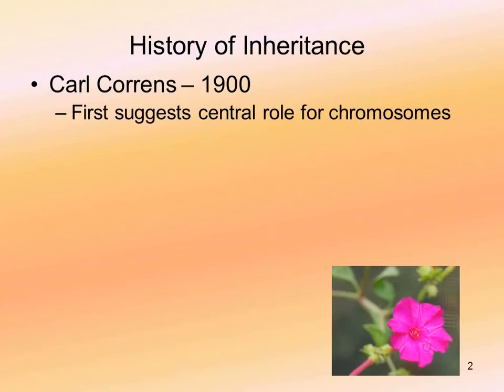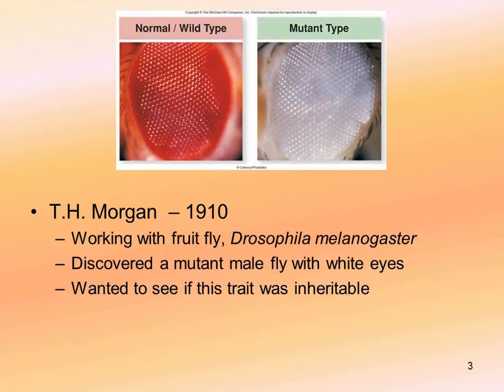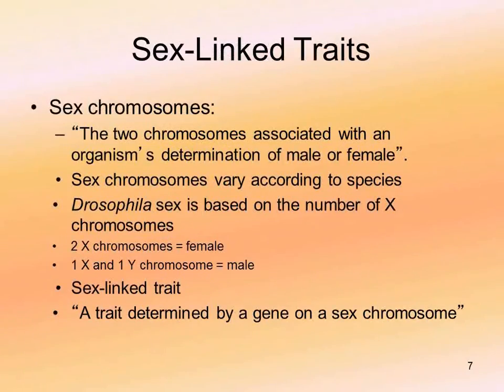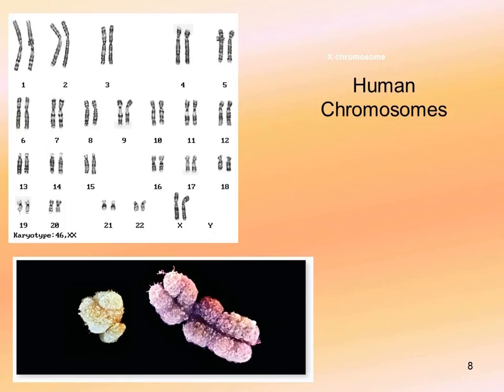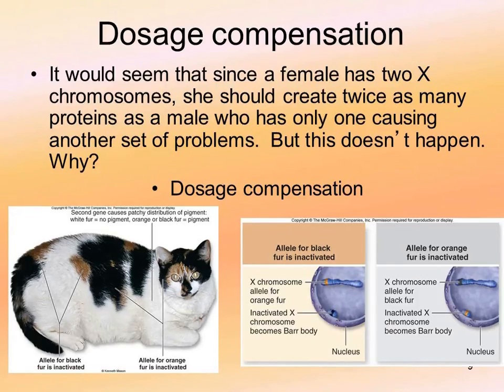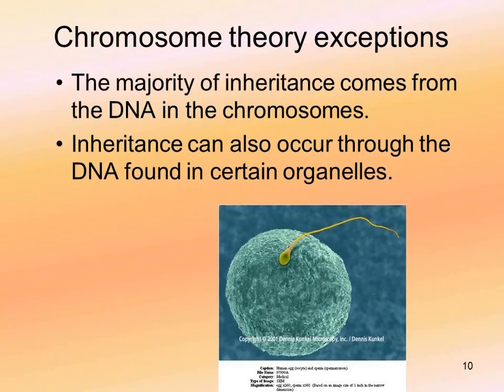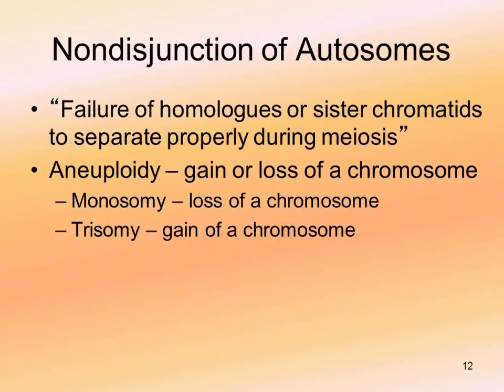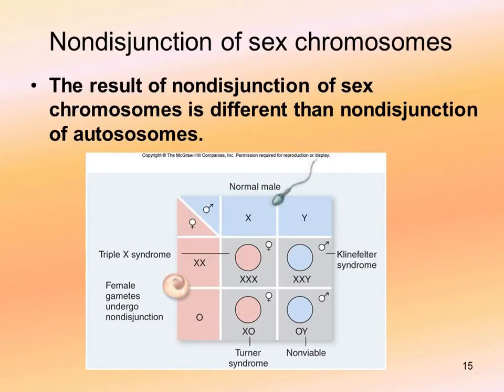Chap 13 Sexual Inheritance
AP Biology lecture on sexual inheritance and sex - linked traits.